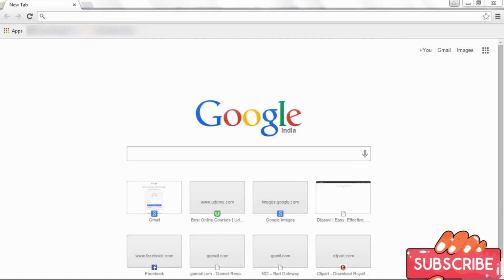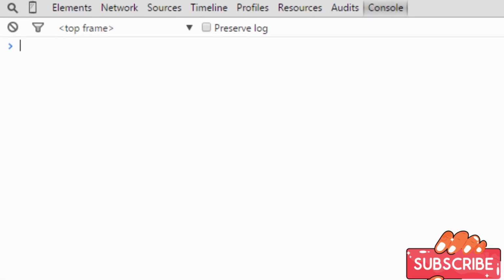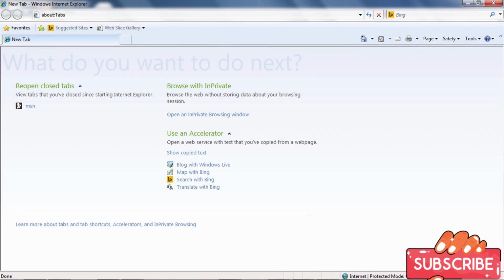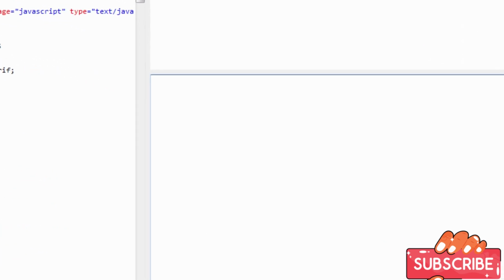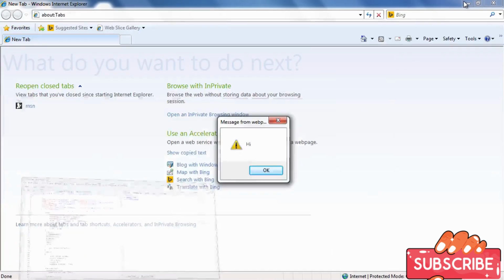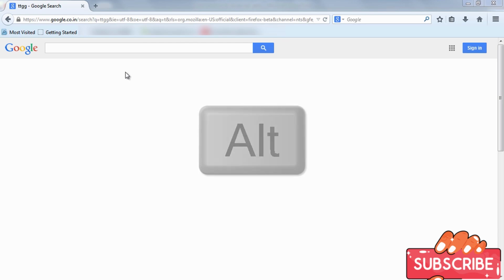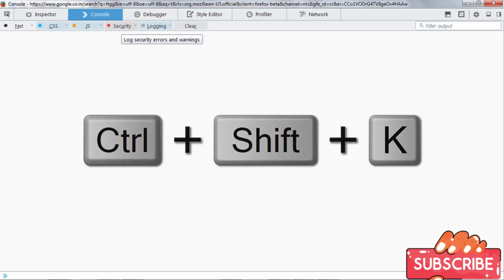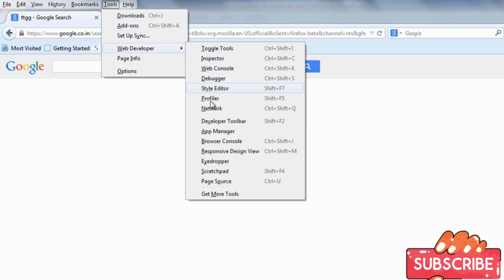Using 'REPL' style console | JavaScript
javascript repl tutorial
javascript run code online
learn javascript in browser console
javascript repl examples
interactive javascript tutorial
javascript console live coding
nodejs repl tutorial
browser console javascript tricks
javascript live code editor
online javascript interpreter
run javascript in browser console
javascript basics using console
javascript dom manipulation in console
repl vs console javascript
how to use javascript repl
javascript repl playground
javascript console projects
javascript interview prep repl
debugging javascript with console
javascript practice in browser